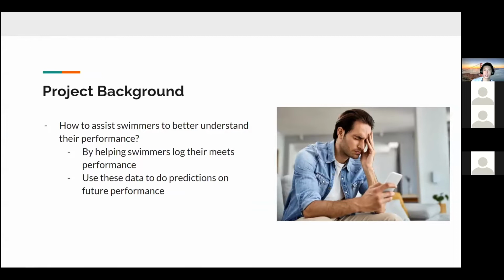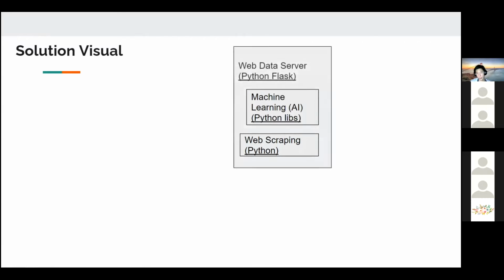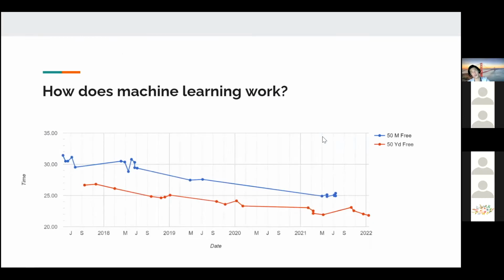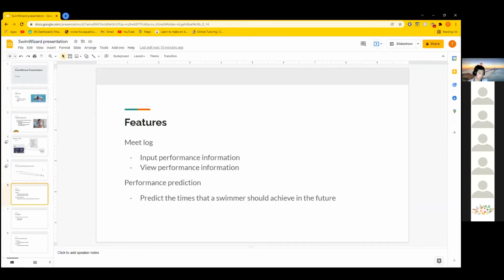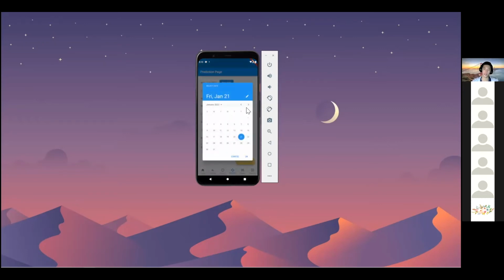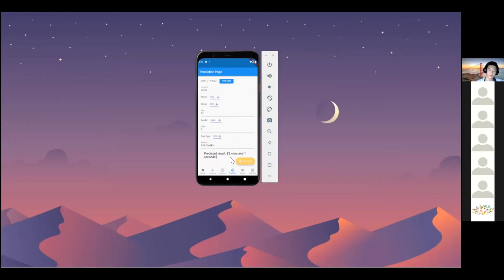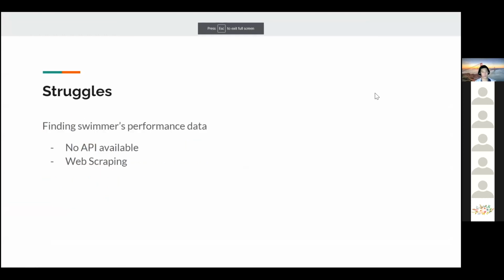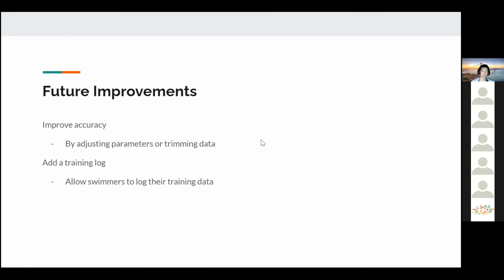【编程助力名校】Swimming Competition Performance Mobile App